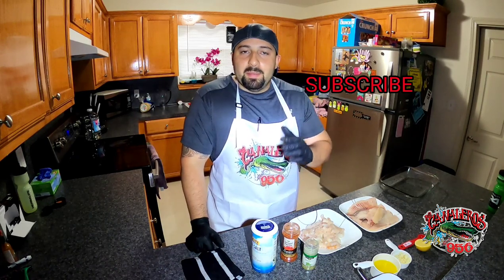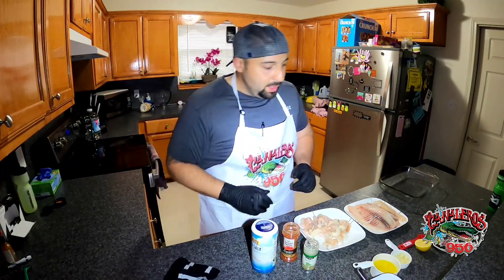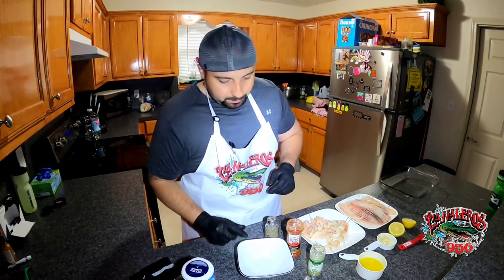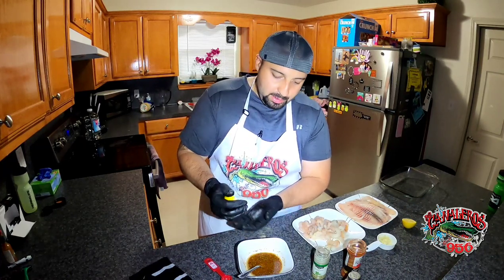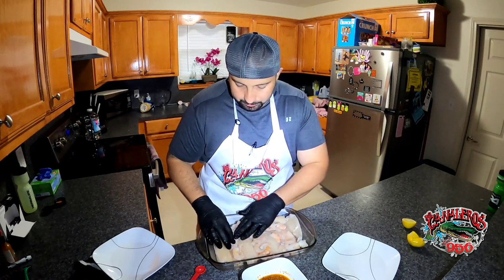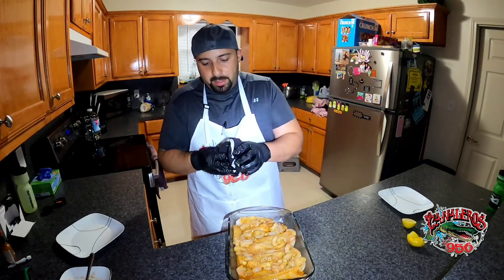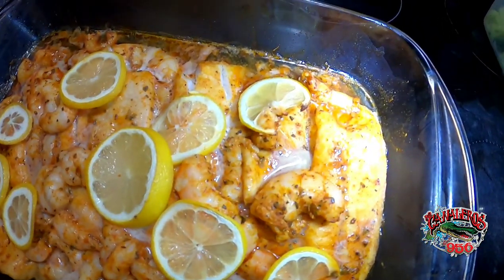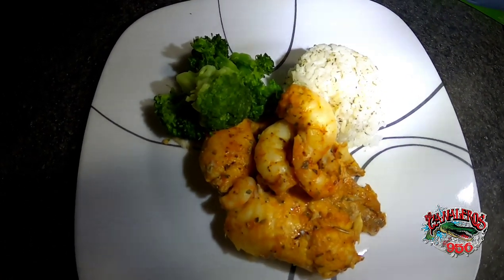Cooking lemon butter baked fish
On today's menu, lemon butter baked fish.
Ingredients
Fish fillet, shrimp, Lemon, melted butter, ground paprika, oregano, garlic, salt and pepper.
Feel free to Visit our face book fishing community group, for awesome fishing adventures